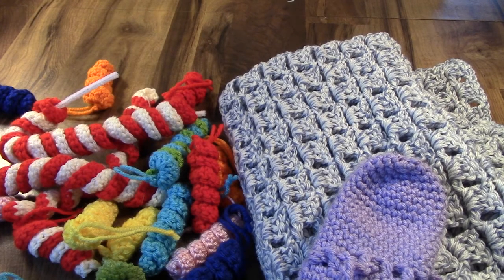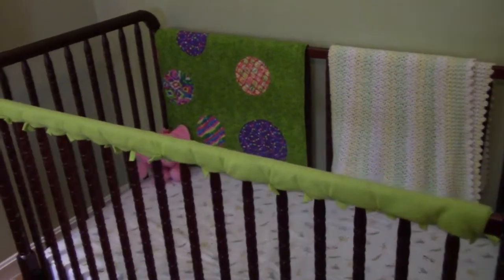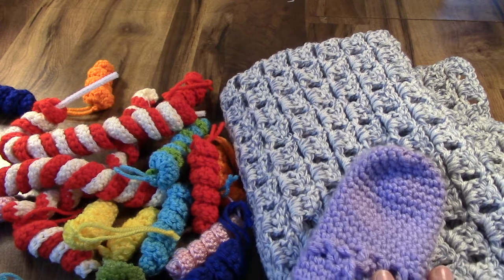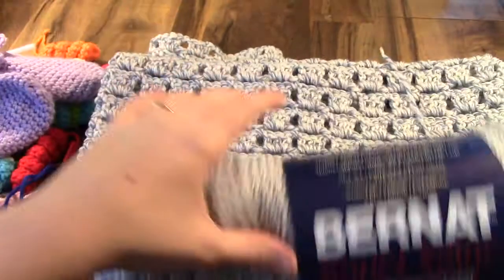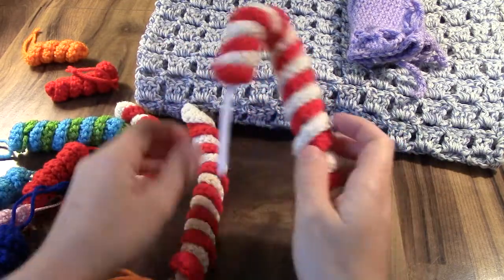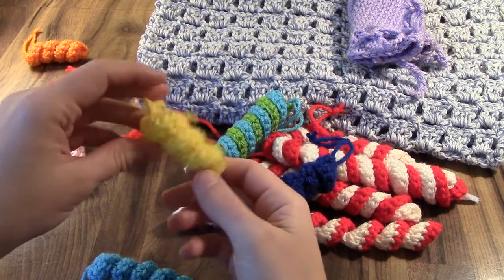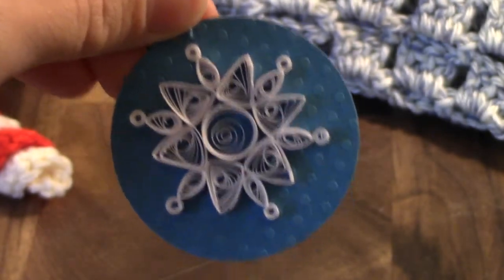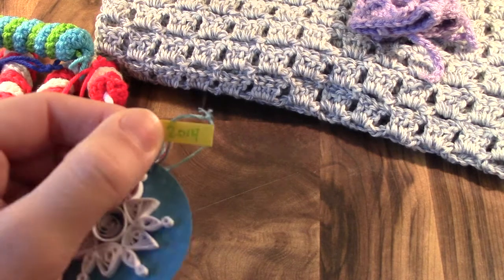November Project Roundup - Craft Update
A look at the craft and diy project I completed in November 2014.  Crochet baby blanket, crochet curlique Christmas ornaments, candy cane ornaments and quilling snowflake ornaments.